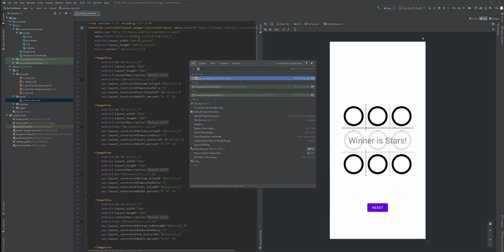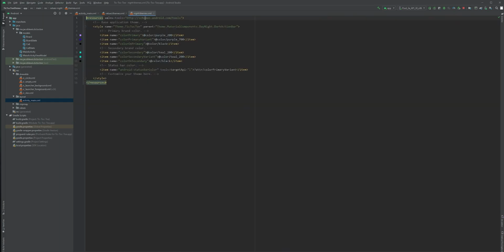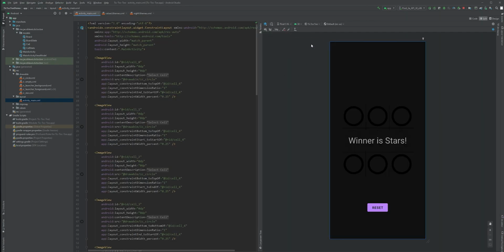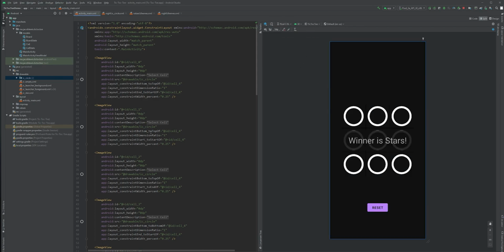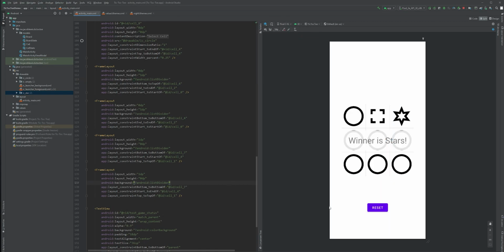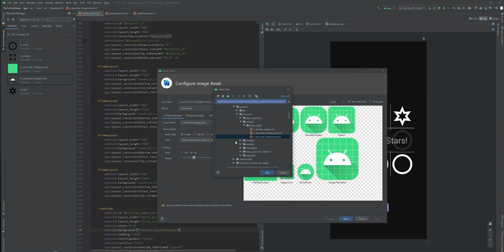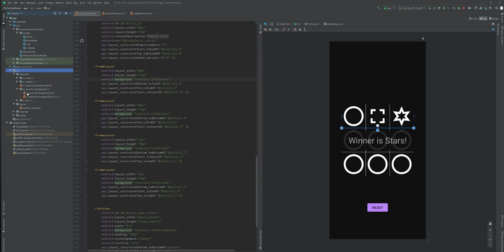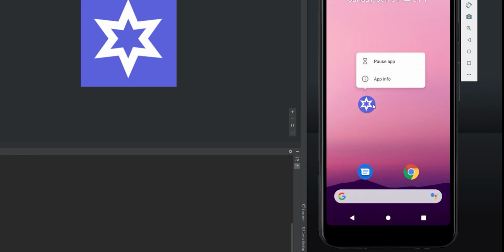Dark Mode / App Icon ~ Android Tic Tac Toe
KotlinBytes - Dark Mode / App Icon ~ Android Tic Tac Toe

In my last episode, I showed you how to complete the AI player for our Android Tic-Tac-Toe game. In this episode, I will show you how to tidy the app with a few refinements, such as dark mode, and how create an app icon. Let's get started!

Chapters:
0:00 - Intro
0:20 - Themes
1:00 - Update Icons
1:52 - Update Gridlines
2:21 - Create App Icon
2:58 - Testing
3:18 - Wrapping Up